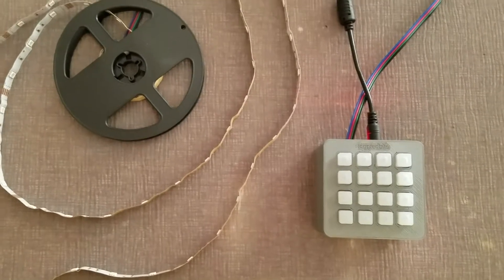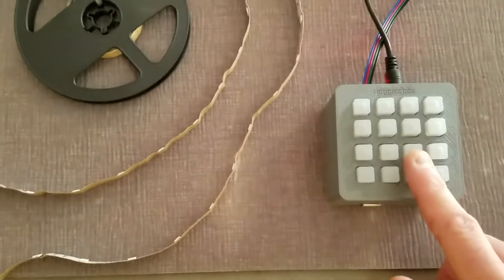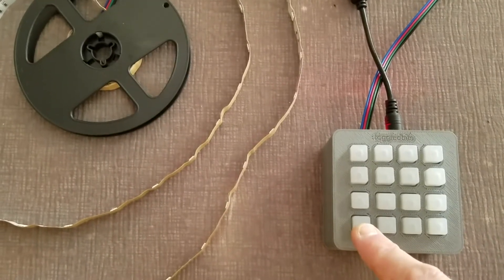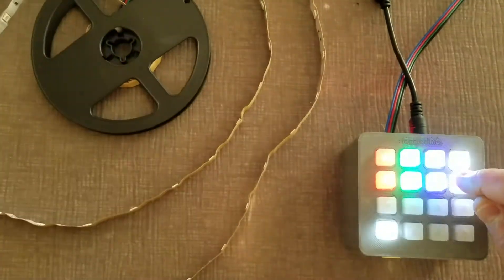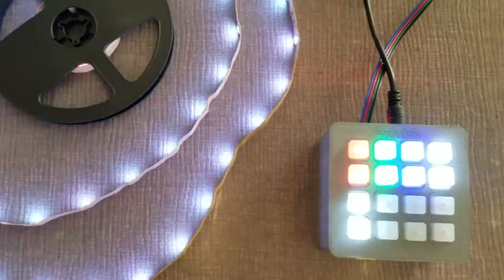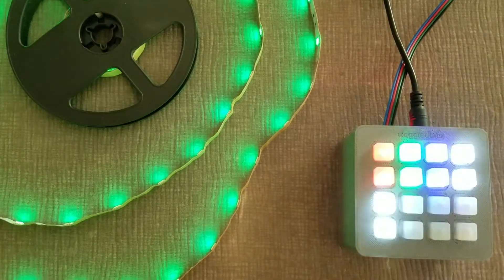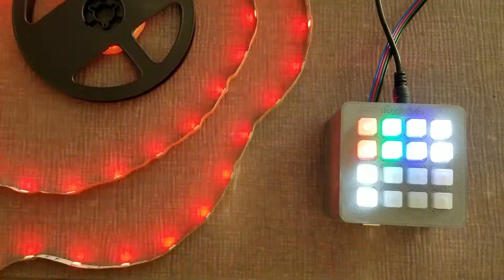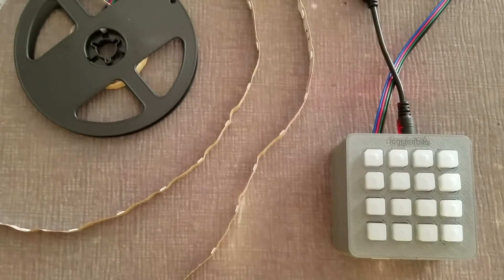RGB LED Strip Sequencer using Arduino and Adafruit Trellis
I designed an Arduino-based RGB LED controller for my kids' desks. I didn't want to use off-the-shelf, because my kids get tired of the fixed patterns. This uses an Adafruit Trellis to provide a nifty UI that lets them control the strip, edit and run patterns. And, as their programming skills come up, they'll be able to take the code and make more complex patterns, or even repurpose the entire project. I made this project into an Instructable and the code, schematics and board design are on Github